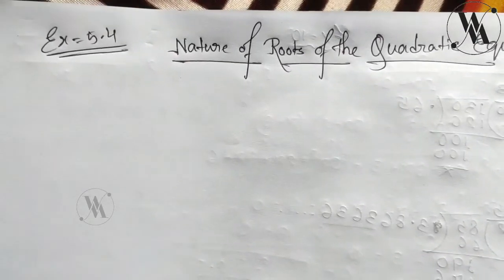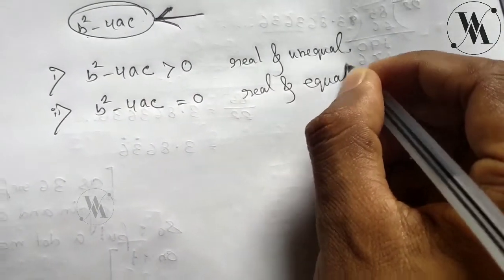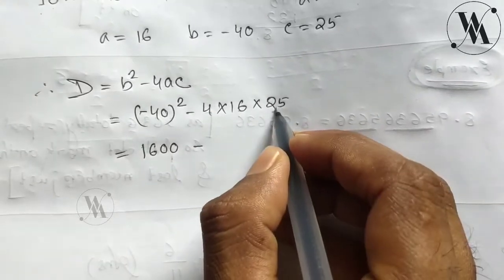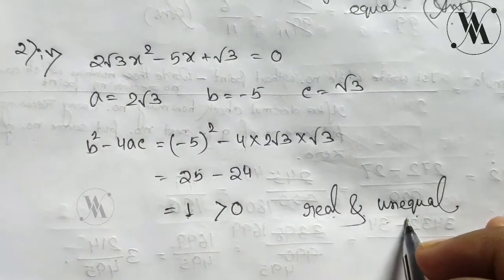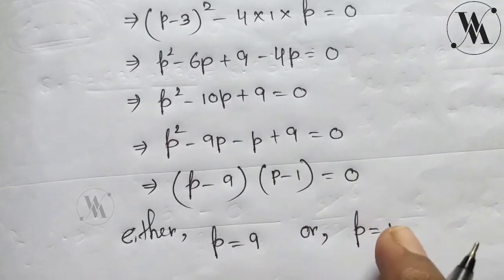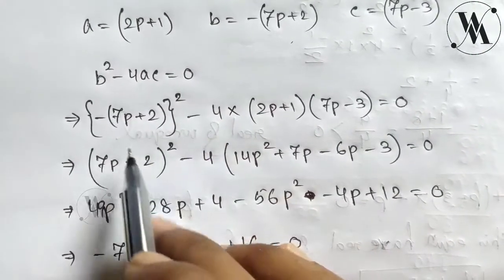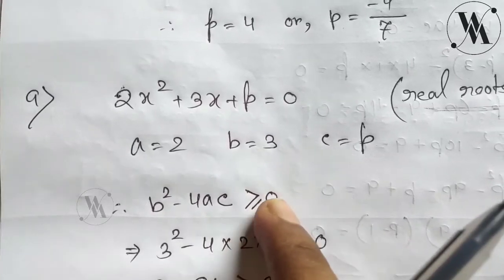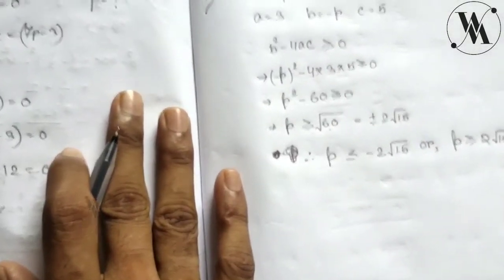ICSE CLASS 10 QUADRATIC EQUATION CHAP 5 ◆ EX 5.4 (ML AGGARWAL) FULL || Math Ways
ICSE CLASS 10 QUADRATIC EQUATION CHAP 5 ◆ EX 5.4 (ML AGGARWAL) FULL